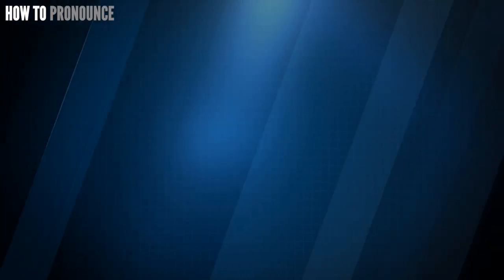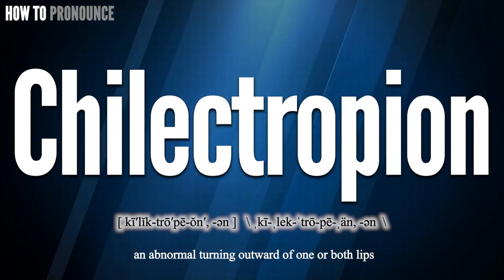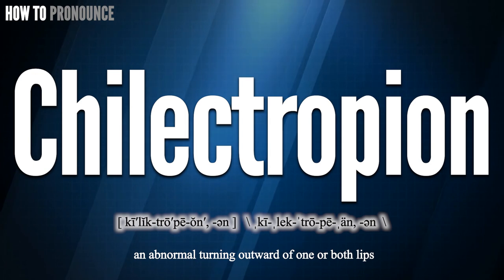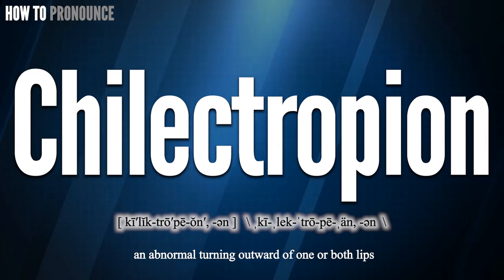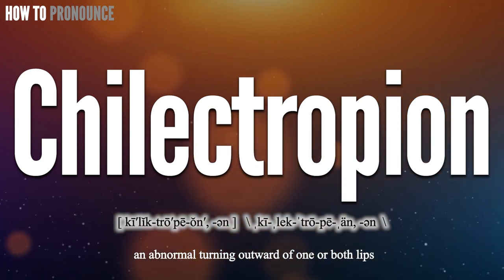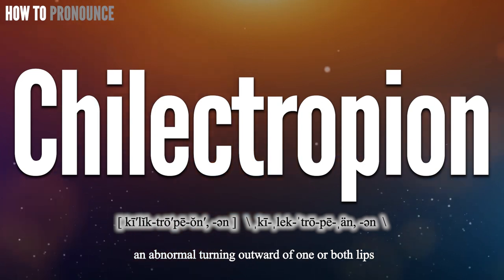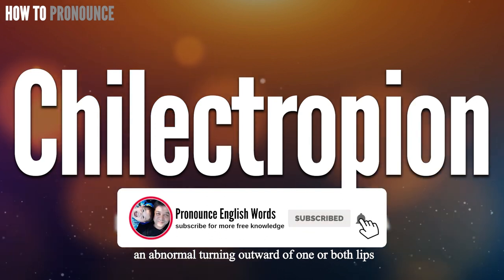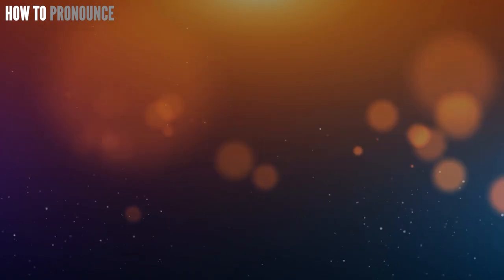Chilectropion Pronunciation | How to Pronounce (say) Chilectropion CORRECTLY | Meaning Definition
Chilectropion

Index:

00:00 Chilectropion pronunciation
00:12 For more CORRECT pronunciations
00:20 Please Subscribe US! THANKS!

Chilectropion

Chilectropion Phonetic respelling: [ kī′lĭk-trō′pē-ŏn′, -ən ]
Chilectropion International Phonetic Alphabet IPA: \ ˌkī-​ˌlek-​ˈtrō-​pē-​ˌän, -​ən  \

Chilectropion Definition:
 an abnormal turning outward of one or both lips

Chilectropion Medical Translation:
Uyghur Uygur language:
Chilectropion in Turkish:
Chilectropion in Chinese traditional / simplified:

Chilectropion Pronunciation,
Pronounce Chilectropion
Chilectropion meaning in medicine,
Chilectropion medical meaning,
Define Chilectropion, Chilectropion definition, Definition of Chilectropion, Chilectropion pictures,
Chilectropion Translation in the Chinese language (Chinese traditional, Chinese simplified),
Chilectropion Translation in the Turkish language,
How to translate Chilectropion in Turkish, Chilectropion türkçe ne demek, How to translate Chilectropion in Chinese,
Chilectropion 中文翻譯

In this page, you may find the word, Chilectropion , how to pronounce this word Chilectropion, how to say it in the native language, the international phonetic alphabet IPA, exactly translations in the Chinese language, in the Turkish language, in English, exactly correct pronunciation in American English, in British UK English, in Hindi English, and in other languages.

You may also find Chilectropion definition, the meaning of this term, pictures about this term, and some useful links about this.

bu tıp kelimesi Chilectropion nasıl okunur, bu kelime Chilectropion ingilizçe ne denir, Chilectropion çinçe ne denir, Chilectropion anlamı nedir, Chilectropion nasıl telaffuz edilir, Chilectropion türkçe anlamı, Chilectropion çinçe anlamı,
tıbbi kelimeler, ingilizce tıbbi sözlük, amerika ingilizcesi, tıbbi tercüme, tıbbi kelime çeviri, Chilectropion ingilizcesi,

Don’t miss